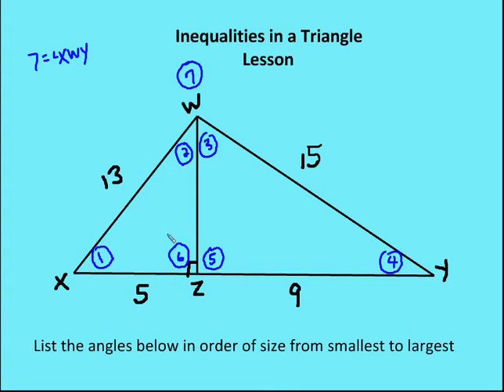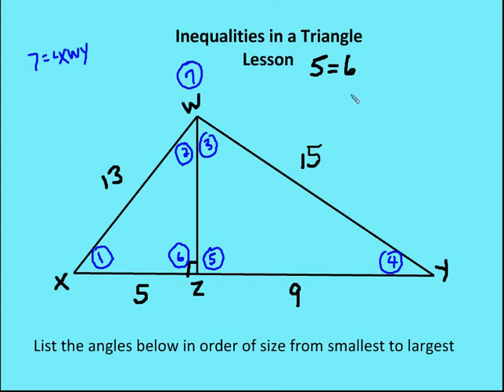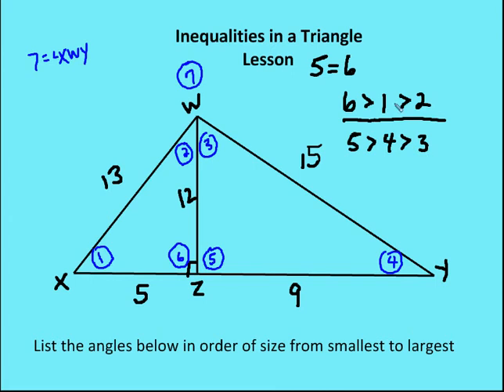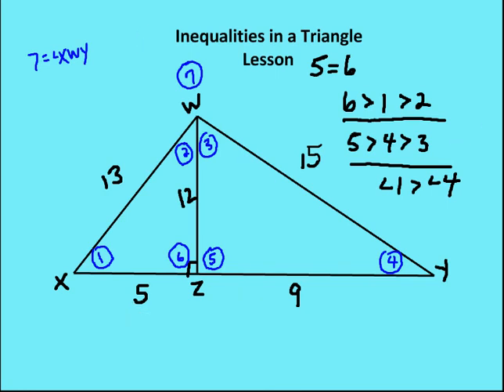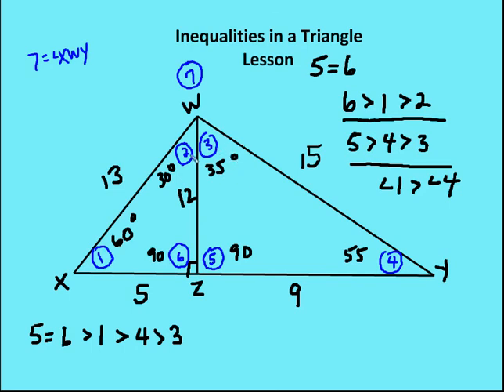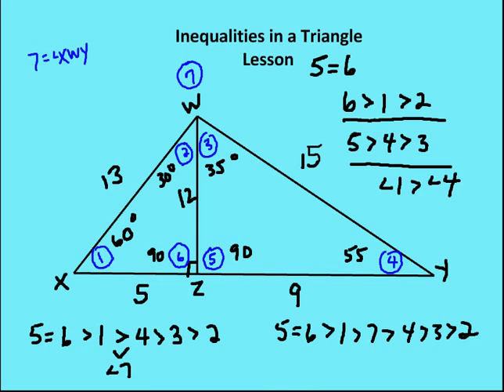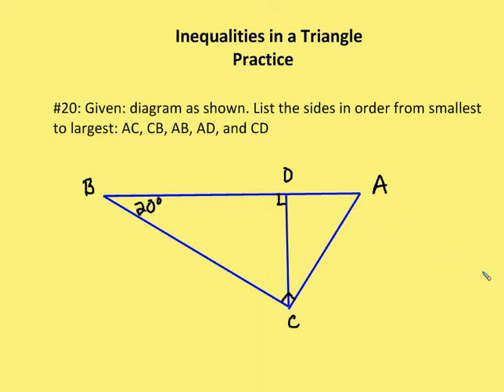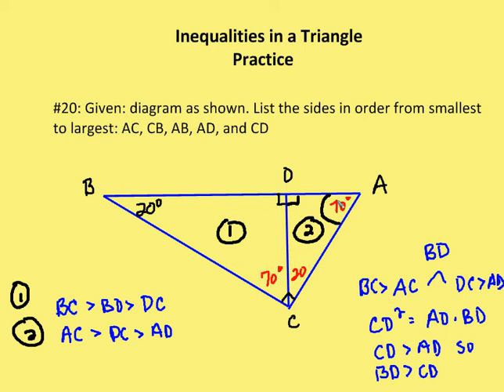15.2 Inequalities in a Triangle (Practice)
A review of practice problems involving triangle inequalities...these problems are fun!